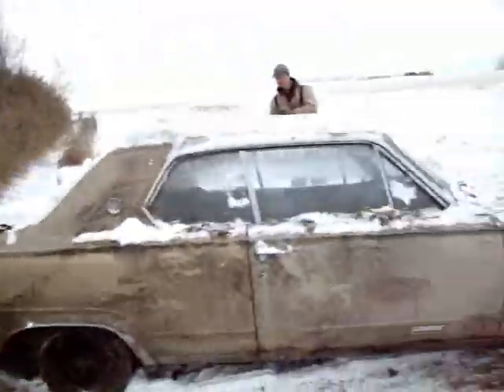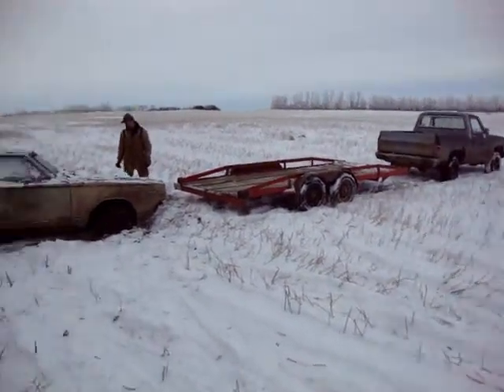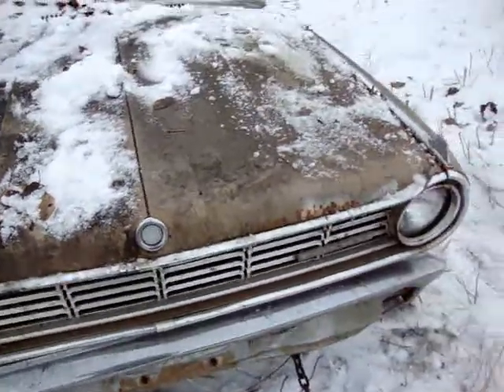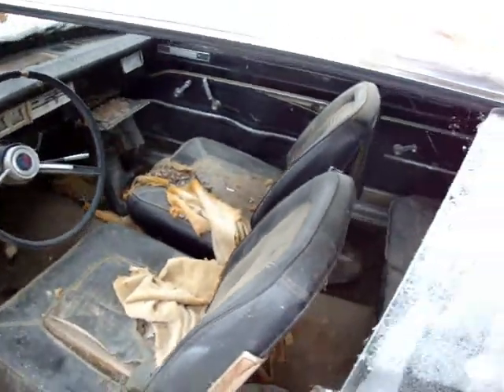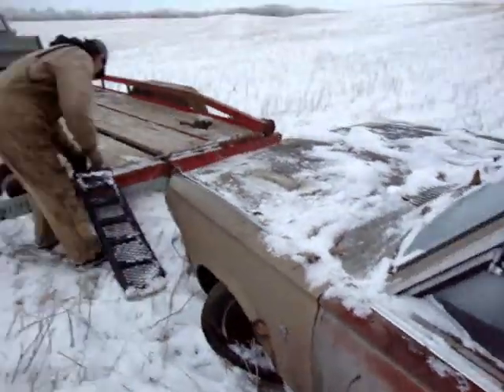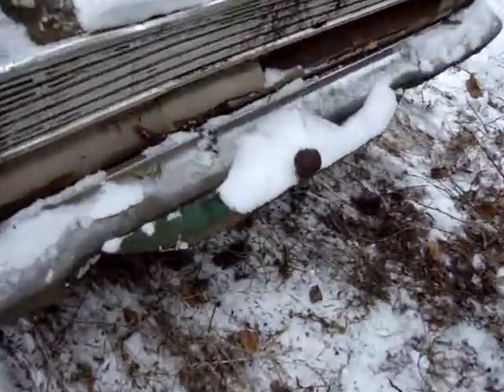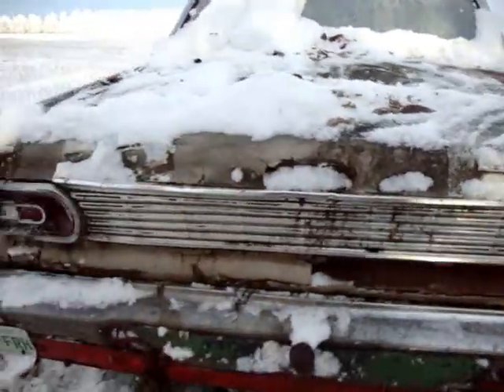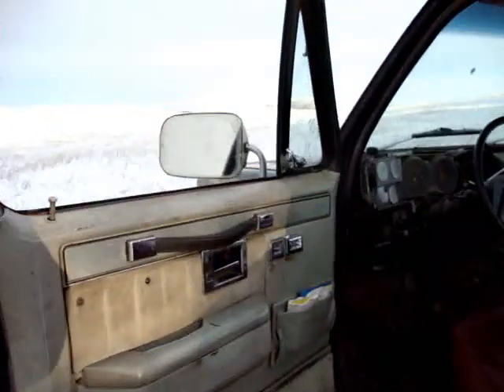Saving a old 64 Valiant Signet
After the Signet suffered a grass fire, then we came along and saved the valiant from certain death.